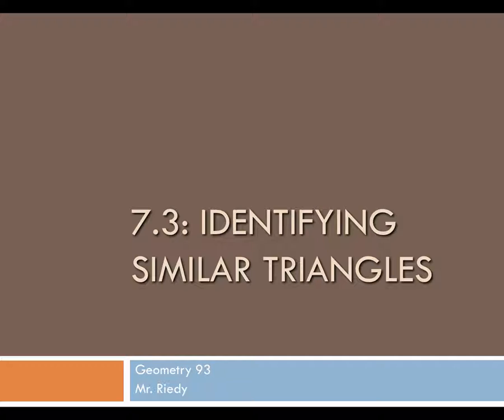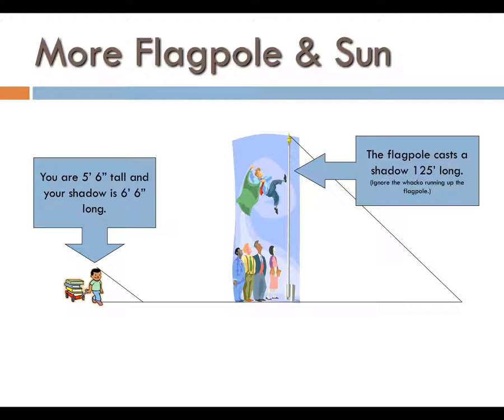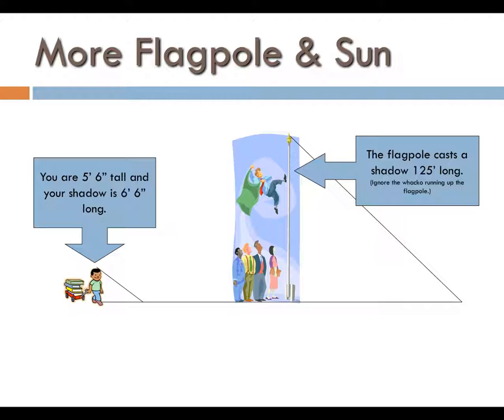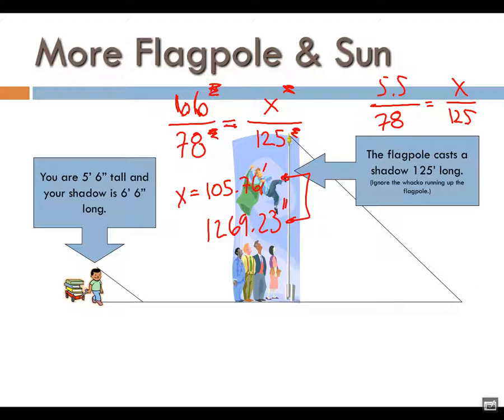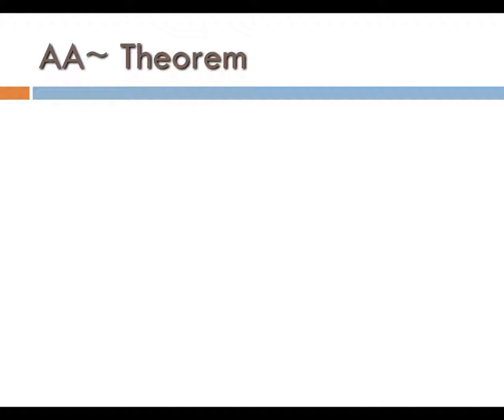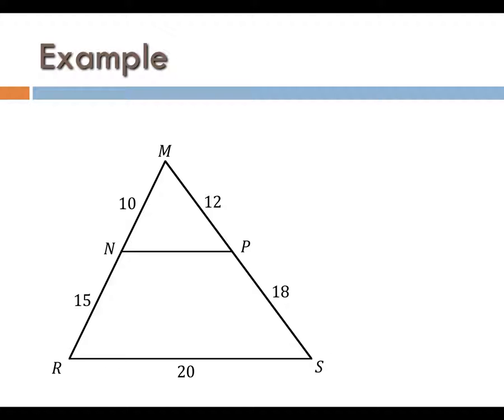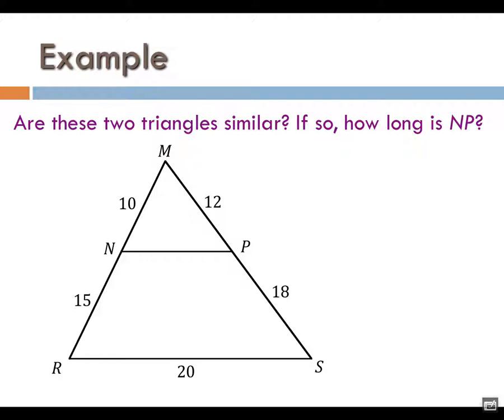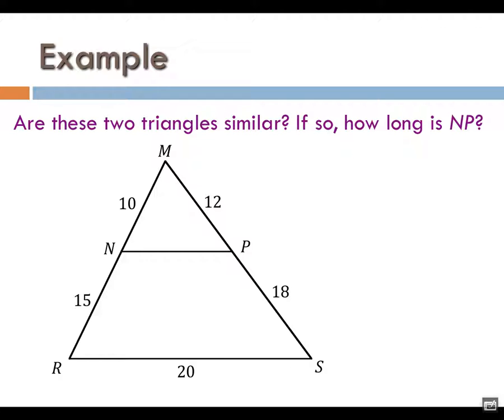Section 7.3: Similarity Shortcuts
AA~, SAS~, & SSS~